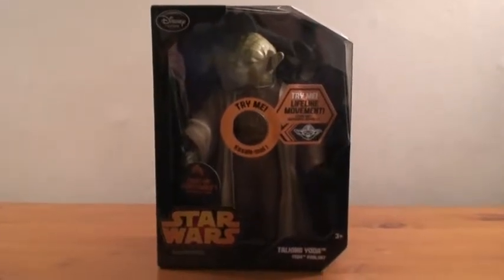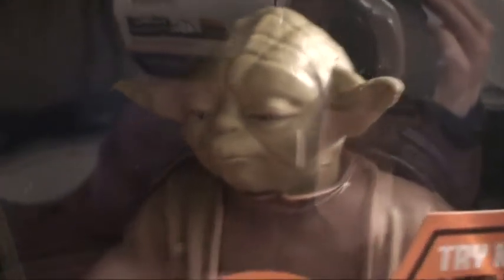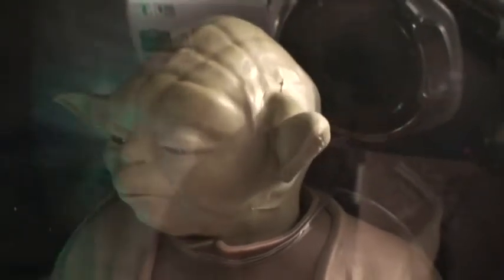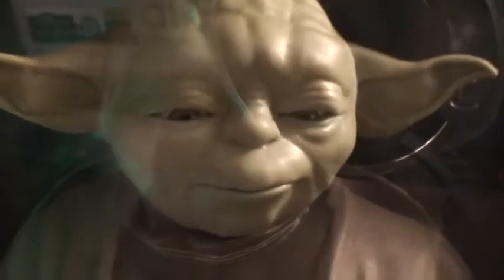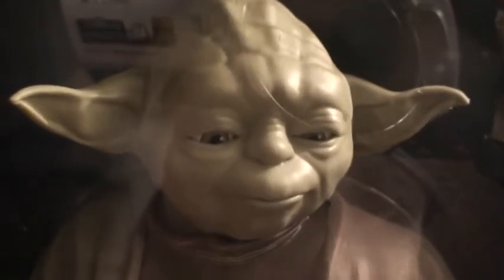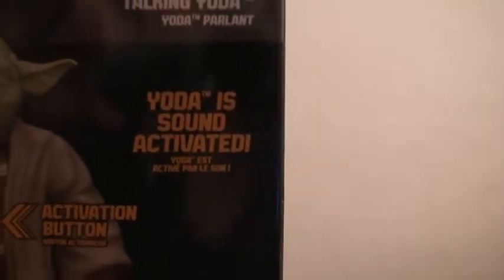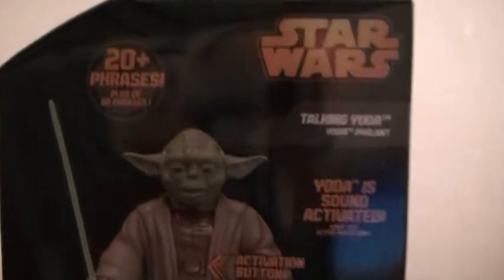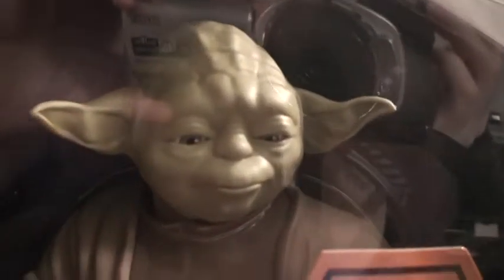Star Wars Disney Talking Yoda Figure Review By Simone Oconnell